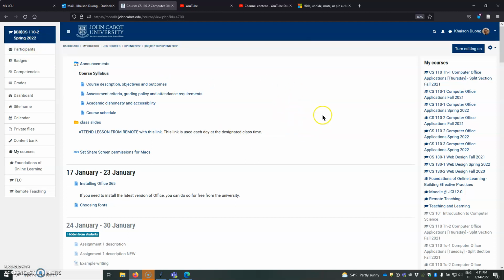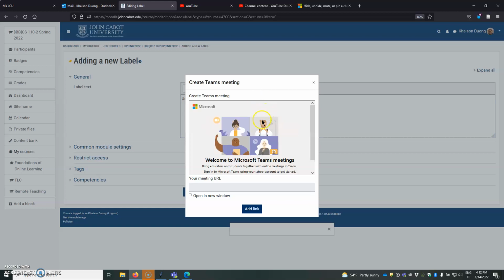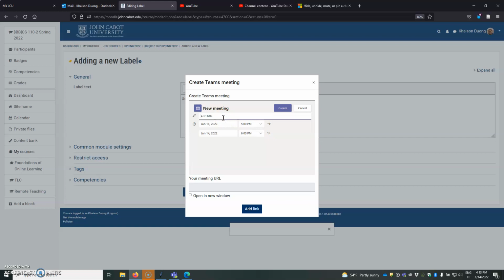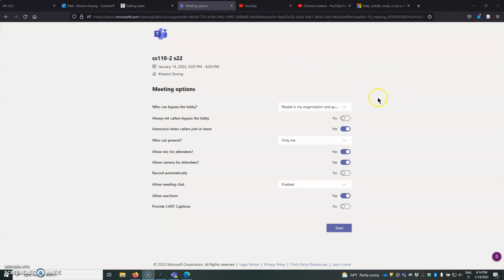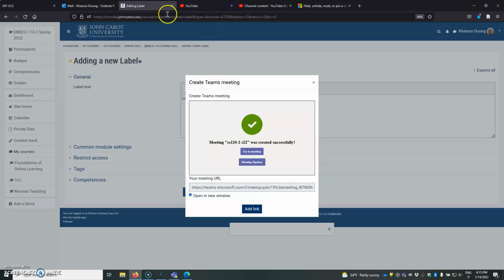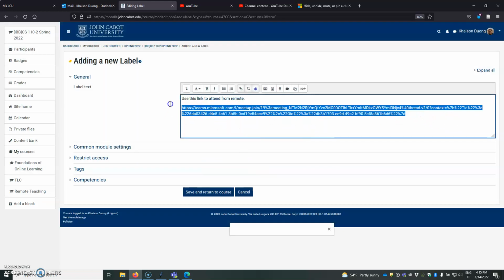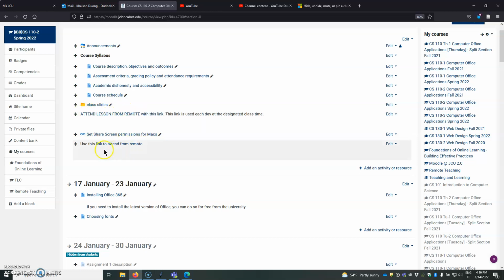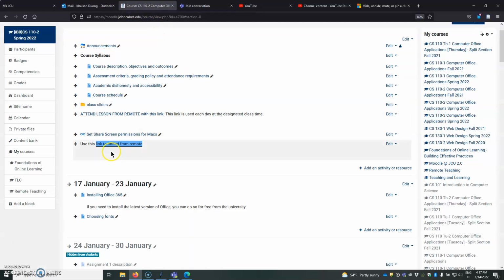Creating a remote lesson link to Teams in Moodle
This video explains how to create a link for your students to use from Moodle to attend from remote.